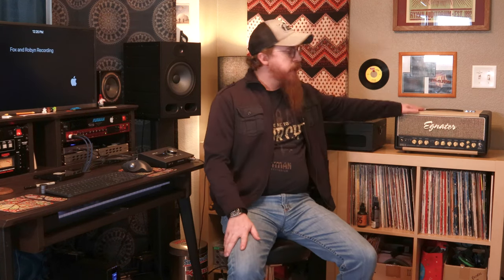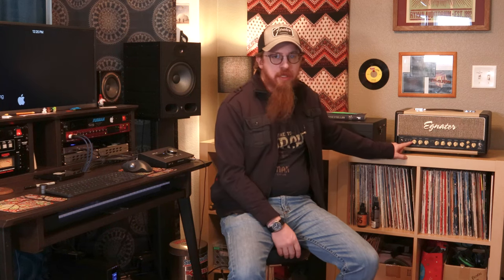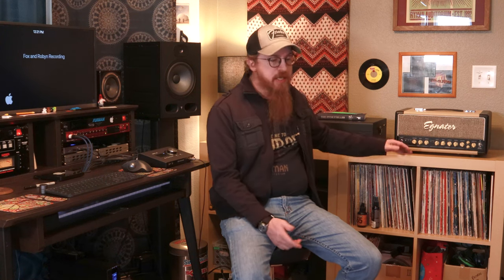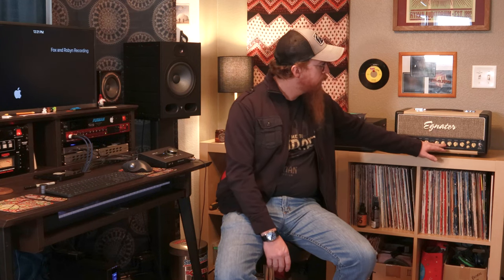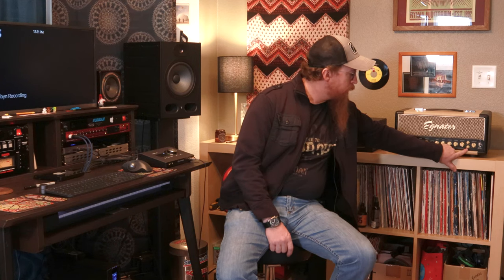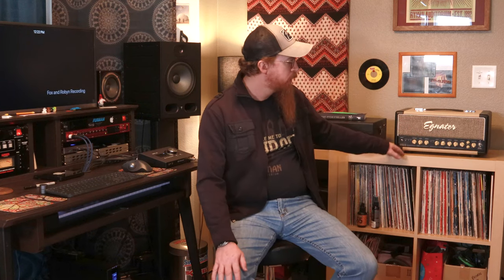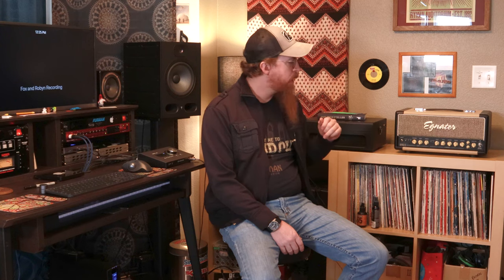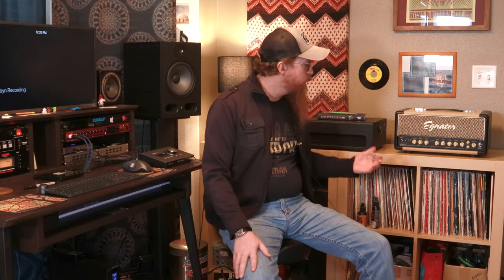Egnater Rebel 30 MKII | Fox and Robyn Recording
We go over the Egnater Rebel 30 MKII Guitar Amplifier Head...